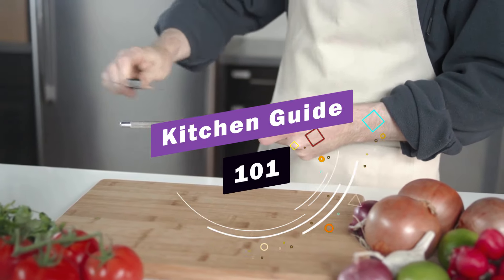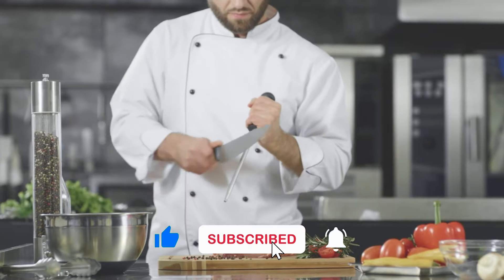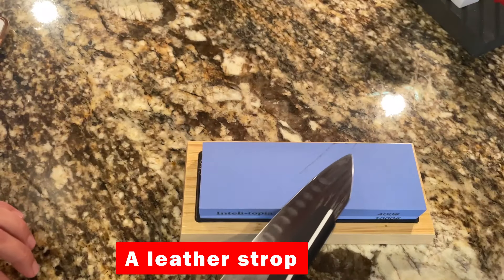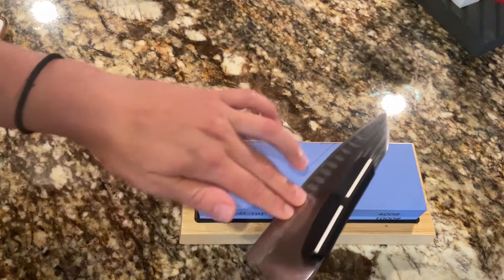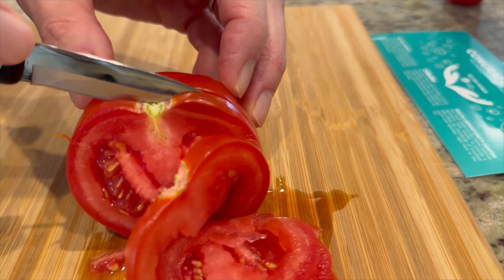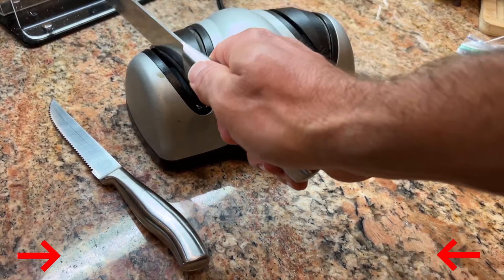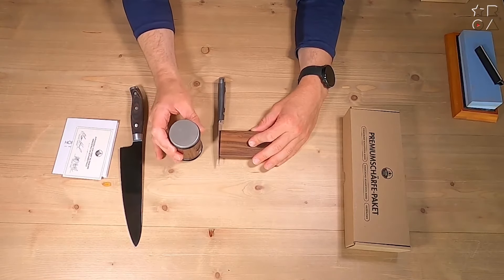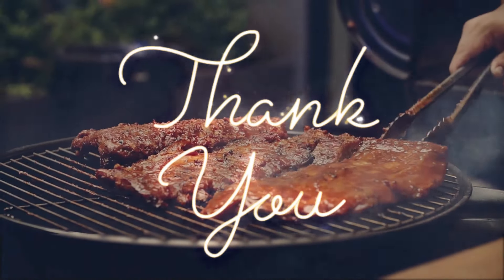10 Kitchen Knife Sharpening tools for all BUDGETS 💲 UPDATED FOR 2025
Links to our 10 Best Inexpensive Kitchen Knife Sharpeners | 2025 are listed below.

💛 KITCHELLENCE 3 stage knife sharpener 💛    0:20 Time Stamp

💛 LONGZON 4 in 1 Knife sharpener 💛    1:10 Time Stamp

💛 Intelitopia Complete knife sharpening stone set💛    1:45 Time Stamp

💛 Sharp Pebble Orange Ninja Knife Sharpener💛    2:19 Time Stamp

💛 Sharp Pebble Whetstone Knife Sharpener💛    2:53 Time Stamp

💛 Mueller 4-in-1 Knife Sharpener💛    3:29 Time Stamp

💛 SHARPAL Pocket Kitchen Chef Knife & Scissors Sharpener💛    4:03 Time Stamp

💛 Kitchen IQ Knife Sharpener💛    4:34 Time Stamp

💛 Presto Ever sharp Electric Knife Sharpener 💛    4:59 Time Stamp

💛 HORL 2 Walnut Rolling Knife Sharpener Tool 💛    5:37 Time Stamp

Welcome to Kitchen Guide 1O1. We are back with our thorough review on the Best Inexpensive Kitchen Knife Sharpeners. Today, we're diving into ten affordable yet highly effective knife sharpeners that promise to keep your blades in top condition without breaking the bank.
Let’s dive in. First on our list is the KITCHELLENCE 3-stage Knife Sharpener. This revolutionary sharpener boasts a 3-slot system designed for optimal sharpening.
Next, we have the LONGZON 4 in 1 Knife Sharpener. This versatile sharpener features a 4-stage system. It's crafted from high-quality materials like tungsten steel and high-hardness ceramics, ensuring durability and effectiveness. Moving on, the Intelitopia Complete Knife Sharpening Stone Set is perfect for those who prefer a more hands-on approach. This comprehensive set includes everything you need to sharpen your knives like a pro: dual-sided whetstones, a flattening stone, a non-slip bamboo base, a leather strop, and an angle guide. Fourth on our list is the Sharp Pebble Orange Ninja Knife Sharpener. It offers a 4-slot system to accommodate a wide range of sharpening needs.
Fifth on our list is the Sharp Pebble Whetstone Knife Sharpener. This premium sharpener stands out with its double-sided whetstone, ensuring sharpening and polishing capabilities.
Next, we have the Mueller 4-in-1 Knife Sharpener. This sharpener simplifies the sharpening process with its 100% fine diamond abrasives. It's designed to handle various knives and even scissors, making it a versatile addition to any kitchen. Number seven - The SHARPAL Pocket Kitchen Chef Knife & Scissors Sharpener introduces a 3-stage sharpening system, including a special tungsten carbide blade for scissors. Eighth on our list is, the Kitchen IQ Knife Sharpener features a 2-stage system with carbide and ceramic blades for both coarse sharpening and fine polishing.
On number 09 we have the Presto EverSharp Electric Knife Sharpener. This gadget is a game-changer for home chefs looking to achieve professional-level sharpness on their non-serrated blades. With its easy 2-stage sharpening system, the Presto EverSharp uses Sapphirite sharpening wheels – the same material used by professional shops – to grind and polish your knives to a razor-sharp edge.Last but not least, we explore the HORL 2 Walnut Rolling Knife Sharpener Tool, a beautifully crafted piece that brings elegance and precision to knife maintenance.
We would love to connect with you everywhere,

Hope you enjoyed my 10 Best Inexpensive Kitchen Knife Sharpeners 2025 video.